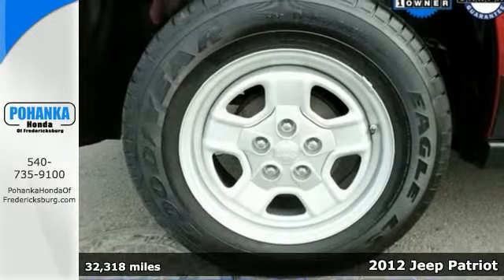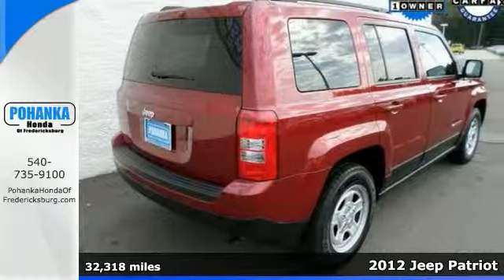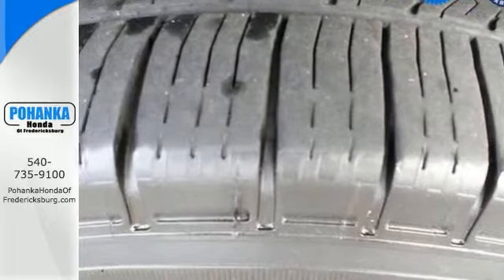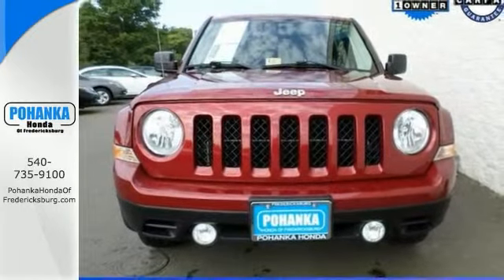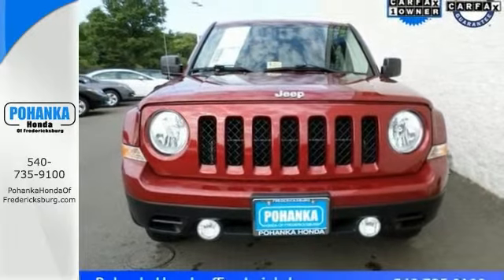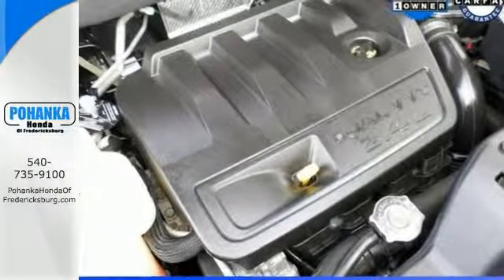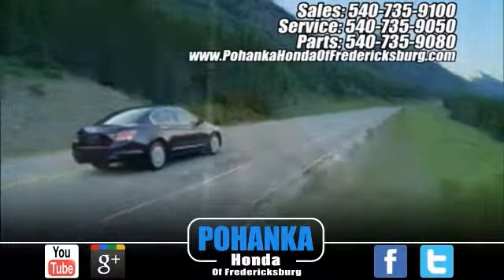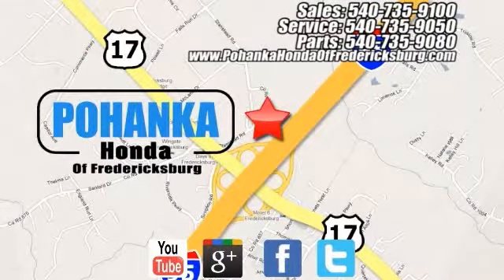2012 Jeep Patriot Fredericksburg VA Richmond, VA FEH507106A - SOLD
Year: 2012
Make: Jeep
Model: Patriot
Trim: Sport
Engine: 2.4L I4 DOHC 16V Dual VVT
Transmission: CVT
Color: Red
Mileage: 32318
Stock #: FEH507106A
VIN: 1C4NJPBB1CD613834
Red and Ready! Come to the experts! Jeep has done it again! They have built some wonderful vehicles and this fantastic 2012 Jeep Patriot is no exception! Have one less thing on your mind with this trouble-free Patriot. Call us today at to schedule a test drive OR if you don't see what you're looking for we have access to hundreds of pre-owned vehicles that are sure to meet your needs!All prices exclude taxes, title, license, and dealer processing fee of $499.00. Published price subject to change without notice to correct errors or omissions or in the event of inventory fluctuations. All features not on all vehicles. Vehicles shown are for illustration purposes only. MPG is based on 2014 EPA mileage ratings. Use for comparison purposes only. Your mileage will vary depending on driving conditions, how you drive and maintain your vehicle, battery-pack and other factors.

Address:
60 South Gateway Drive